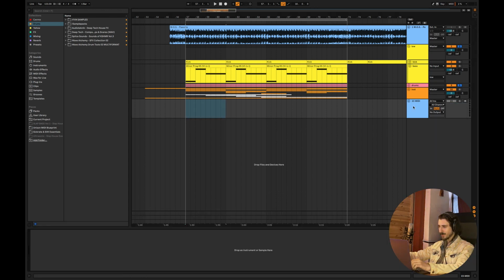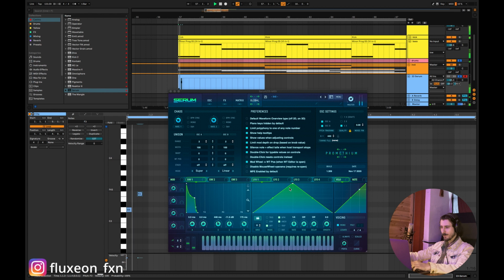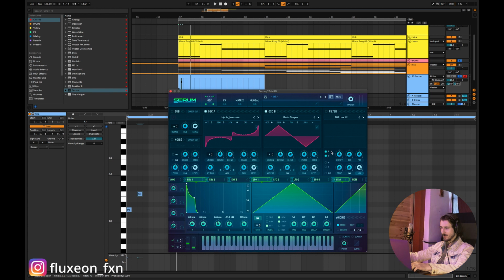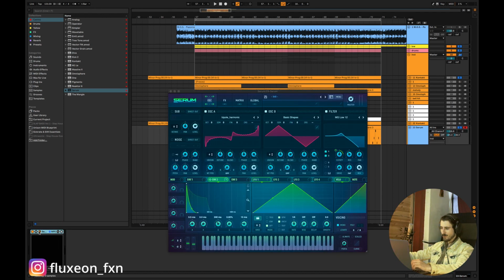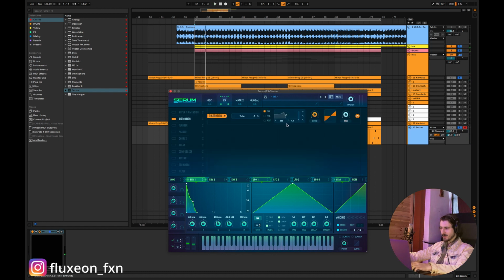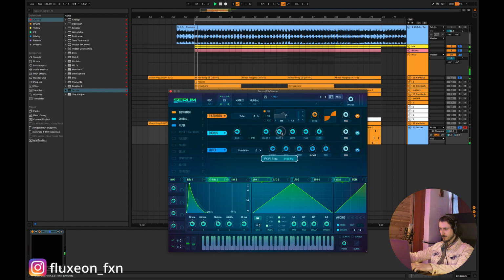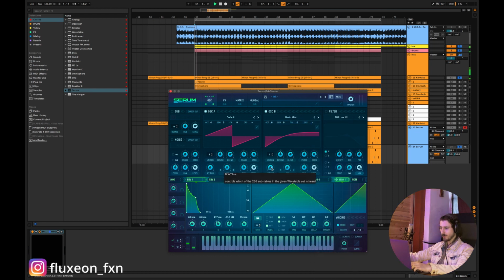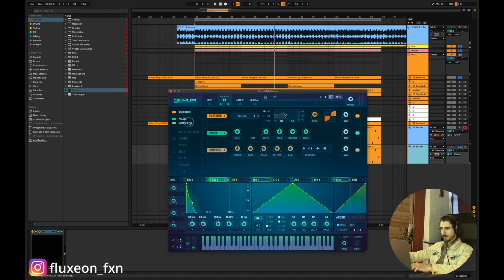3 ICONIC LEAD SOUNDS OF ANJUNADEEP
Want to improve your sound design? Learn 3 iconic lead sounds of Anjunadeep inspired by Lane 8, Yotto, Tinlicker, Ben Bohmer and others.

✅ WORK 1 o 1 WITH FLUXEON ✅

In this video I’m gonna be teaching you guys sound design basics and we will make 3 lead sounds for an Organic House/Melodic House track. If you want to make better lead sounds for your melodies make sure ti watch this video till the end! :)

To make those 3 iconic lead sounds of Anjunadeep we are gonna be using a wavetable synthesizer  X-fer Serum. It’s an amazing and versatile synth with a lot of sound design possibilities for your bass, lead, pad or basically any kind of sound. I will teach how to select wavetables for your lead and how to combine different waveforms to make a nice bright and powerful lead.

You will also learn how to use envelopes (ADSR) inside a synthesizer and how to modulate and control such parameters as filter, volume, effects, etc. And finally I’m gonna show you how to utilize effects like chorus, distortion/saturation, phaser, equalizer etc. so your Anjunadeep plucks sound better

By the end of this video you will know more about:
- How to make Anjunadeep style plucks/leads
- Sound design basics for beginners
- How to make a lead sound in Serum
- How to use envelopes in Serum
- How to use FX in serum
- How to make a supersaw lead

If this video helped you please subscribe to the channel, leave a comment, smash that like button and don’t forget about that nice little bell icon, so you trigger the algorithm, this will help a lot.